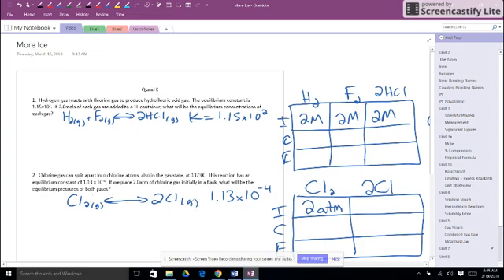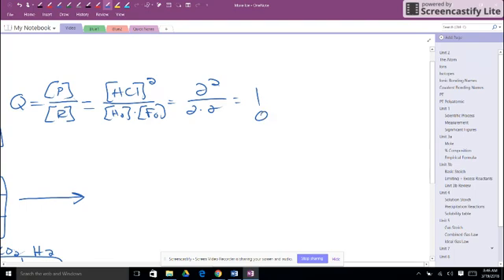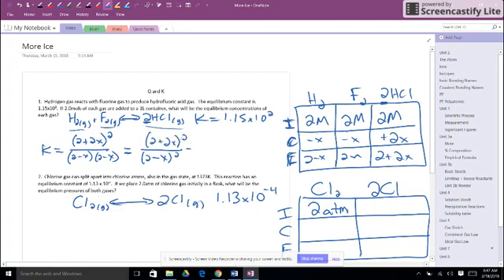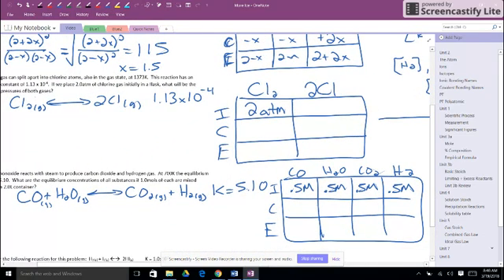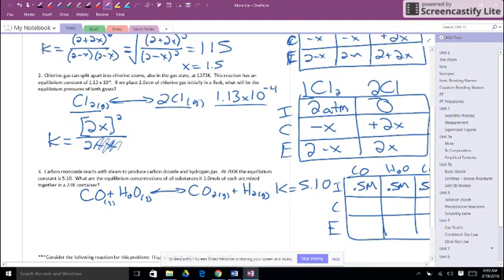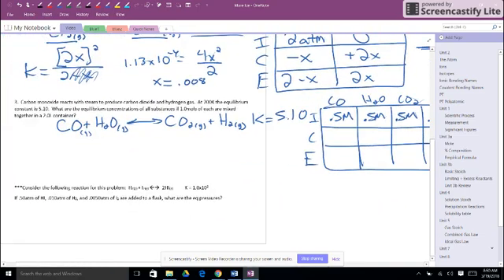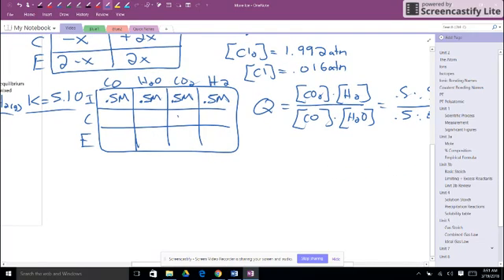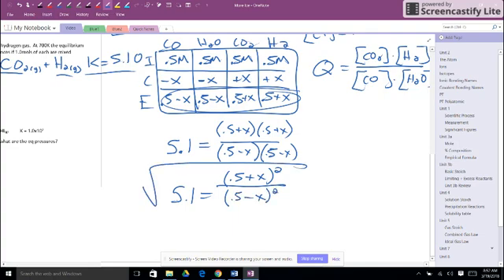Mar 19, 2018 8:53 AM